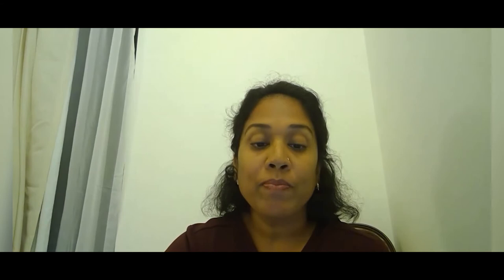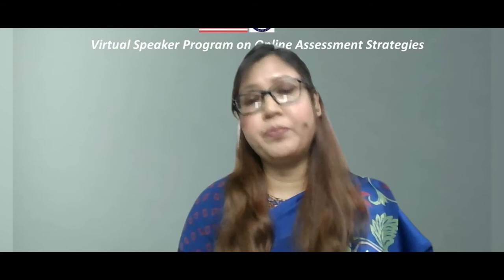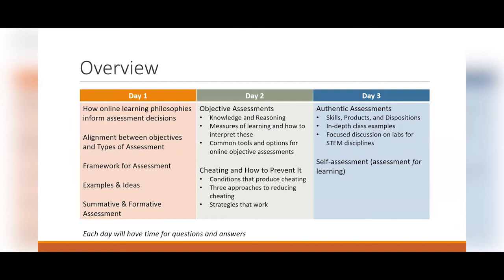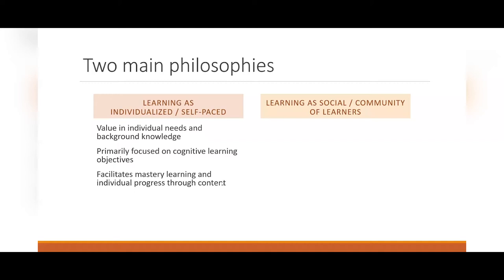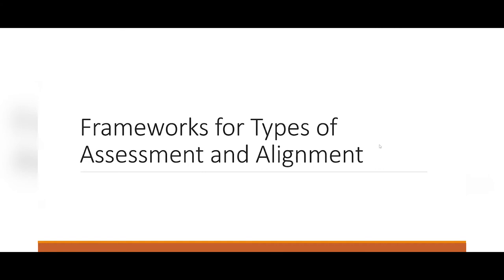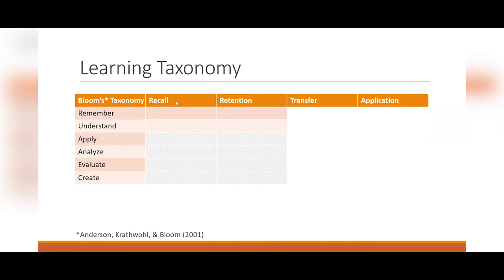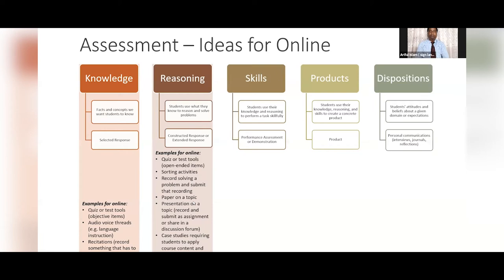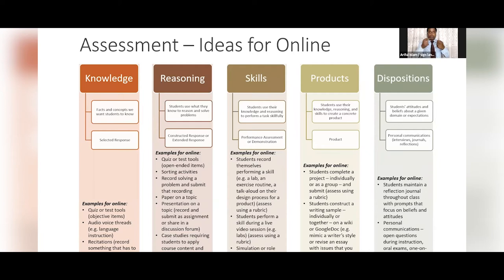Workshop on "Online Learning Beyond Tests and Quizzes," (Grateful to UGC and US Embassy)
This is the workshop organized by UGC and US Embassy collaboration for the welfare of university of Bangladesh.